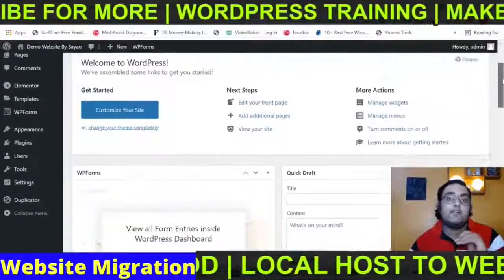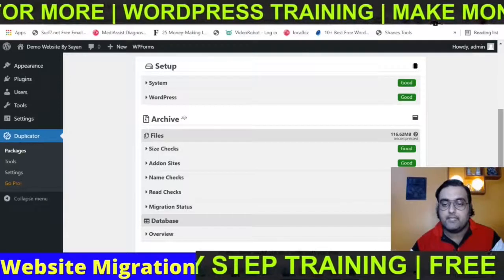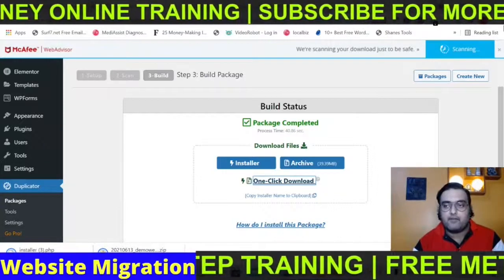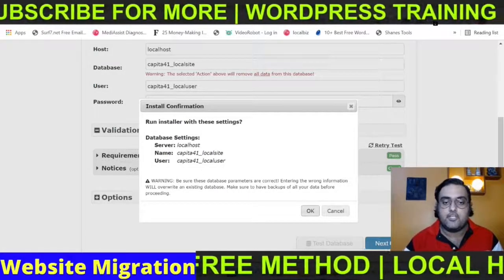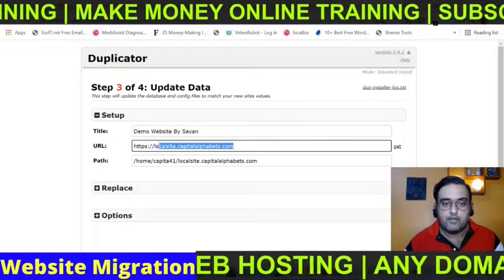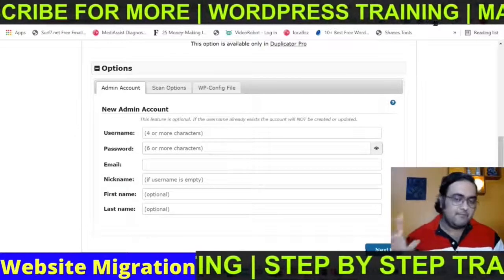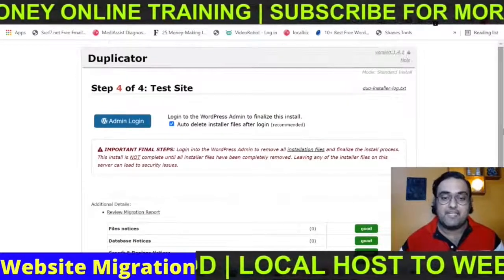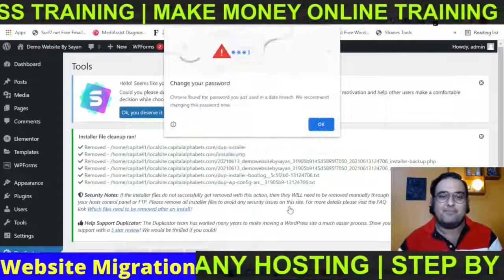How To Migrate WordPress Site To New Host 2021 | Step By Step Guide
In This Video, I Have Shown You How To Migrate WordPress From LocalHost To New Web Hosting Server. In My Last Video, I Have Shown You How You Can Install WordPress On LocalHost Without Needing Any Web Hosting Or Domain.

If You Have Not Yet Watched That Video, You Can Watch It Here

This Is A Complete Step By Step Tutorial For Beginners To Help Them Install WordPress Locally On Their Desktop Or Laptop Computer On Any Operating System.

➡️My No#1 Recommended Web Hosting For Beginners Looking For Low Cost Web Hosting

Sections In This How To Migrate WordPress Site To New Host 2021

00:00 - Introduction To Migration

03:50 - step 1 install duplicator pro

05:15 - step 2 build your migration package

06:40 - step 3 Get Your Web Hosting Service

07:48 - step 4 Configure domain or subdomain

08:42 - step 5 Set Up The Database,DB User

11:24 - step 6 upload the migration package into web server

13:10 - step 7 Run Installer File On Web Host

16:00 - step 8 Check Your Installation On Web Hosting

18:15 - step 9 Final Set Up In Your Web Hosting Server

Consider Watching These Videos For Creating Proffessional Looking WordPress Website In 2021

If You Want To Migrate Your Website From LocalHost To Any Web Hosting, You Need To Follow The Following Steps

1. Step 1: Install Duplicator Pro WordPress Plugin On Your Local Installation.

2. Step 2: Create The Migration Package Using Duplicator Pro.

3. Step 3: Download The Migration Package Containing installer.php and .zip archive file.

4. Step 4: Upload installer.php and .zip File Into Your Web Hosting

5. Step 5: Create Your Database, DB User And Assign The DB User To Database.

6. Step 6: Run The Installer.php File From Your Web Hosting Domain Or Sub Domain And Follow Step By Step Instructions.

Category
People & Blogs